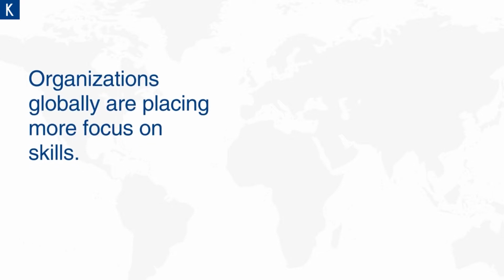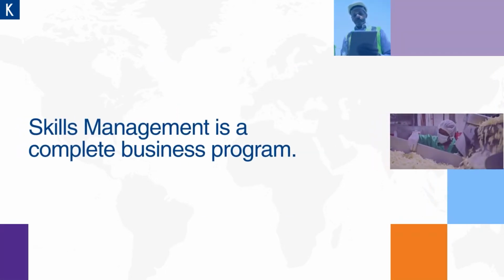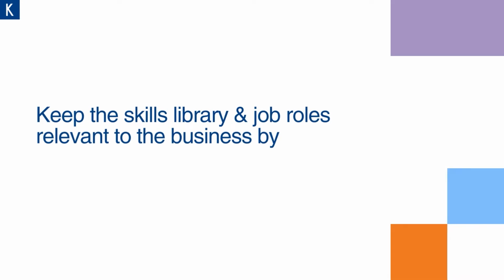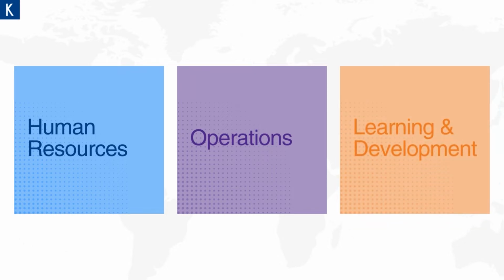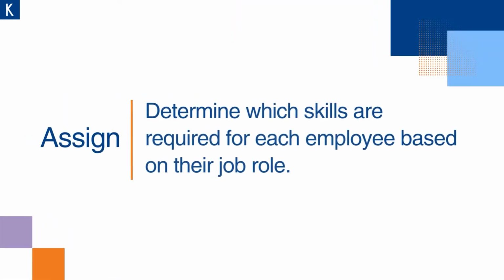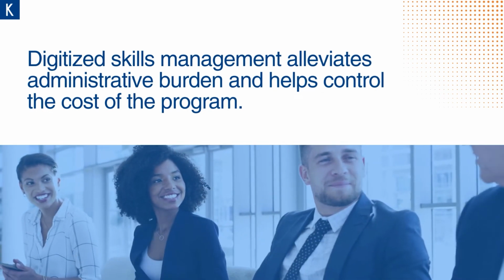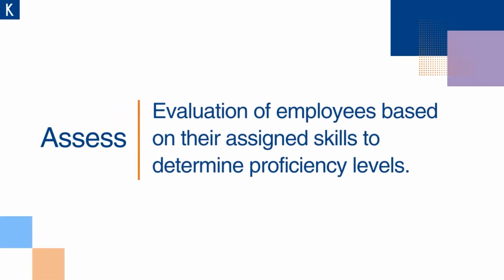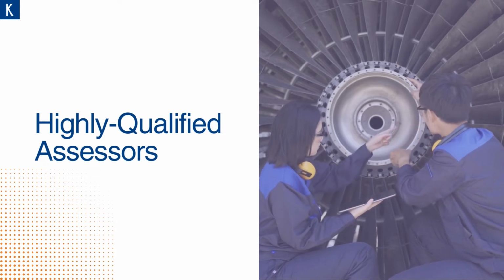Implementing Skills Management Software as a Business Process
Learn how to sustainably implement skills management throughout your organization with Kahuna's four-step process: Curate, Assign, Assess, and Develop.